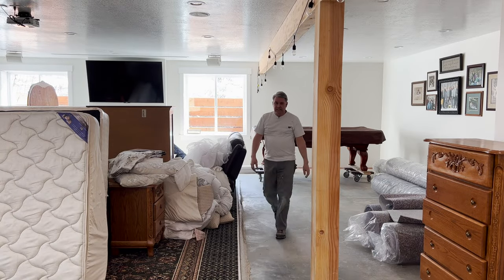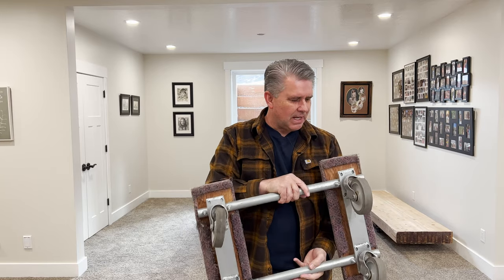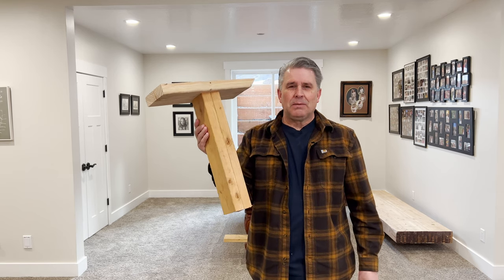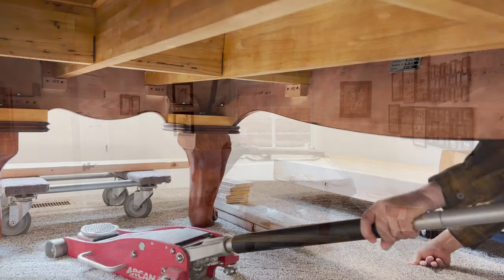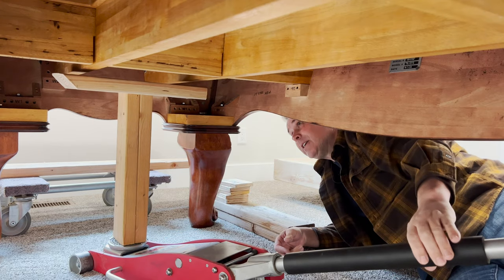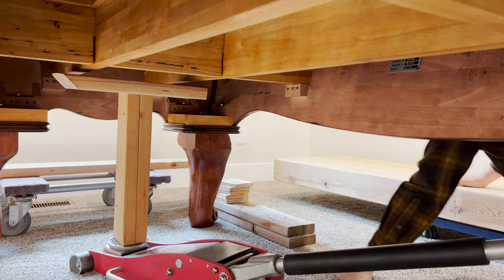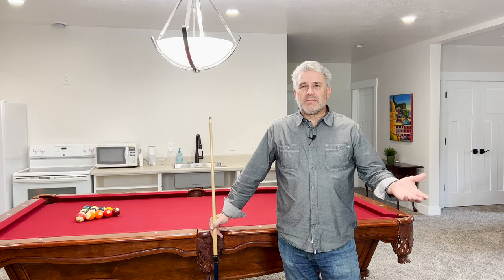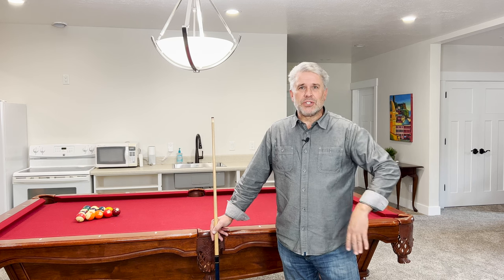Move a 1,000 lb pool table by yourself - NO DISASSEMBLY NEEDED! | I Can Do That DIY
Do you have a billiard table and need it moved from room to room? I will show you how I moved my 1,000 lb pool table  before, during and after my new carpet installation without professional help. I was amazed how well this worked and how easy it was.

Tools used:
- Dutro Company piano dolly 1354 - 1,200 lb capacity
- Arcan 3.0 ton professional hybrid floor jack
- scrap wood pieces.